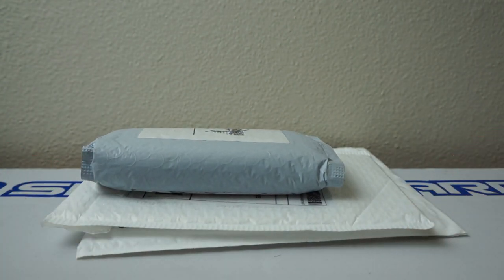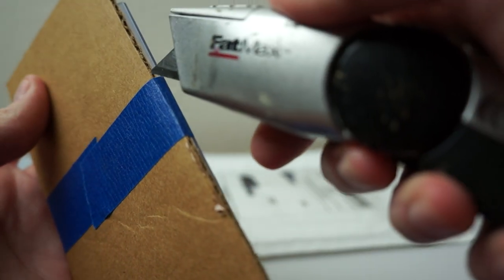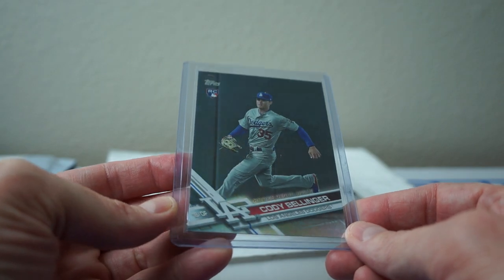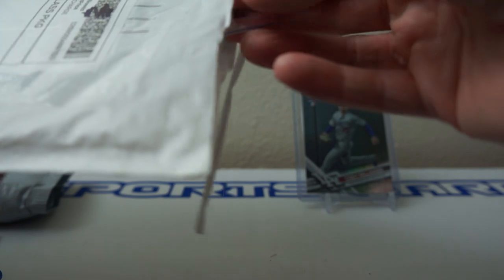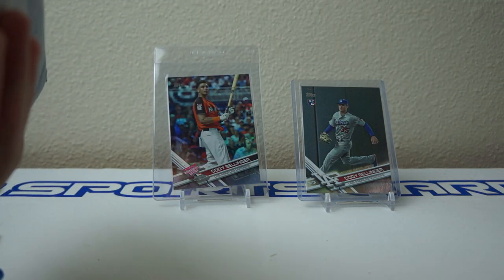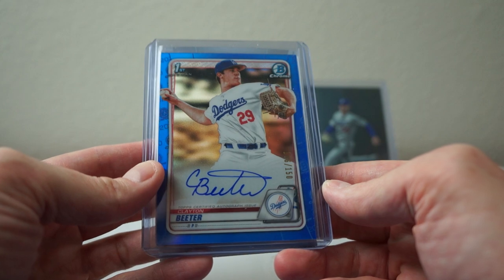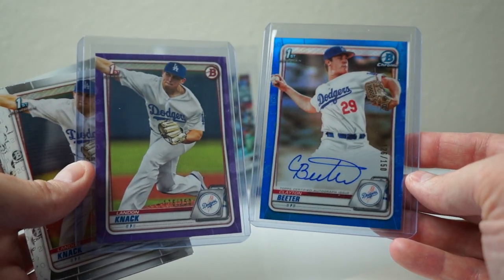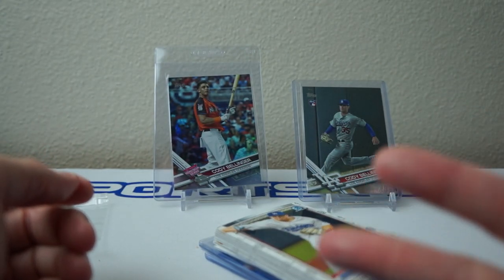Mailday! 2020 Bowman Chrome Draft + 2017 Topps Update FOIL ROYs!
Mailday! 3 packages in this week!